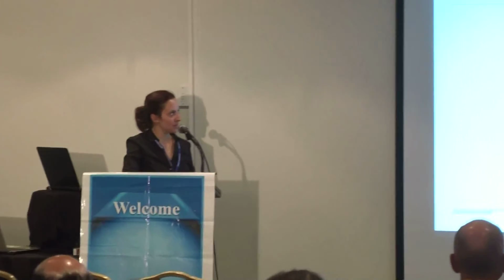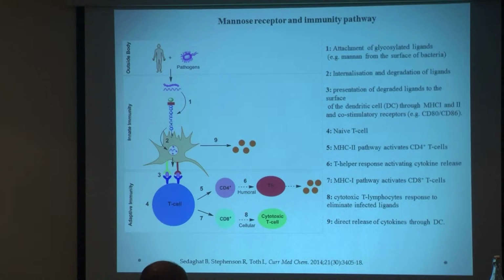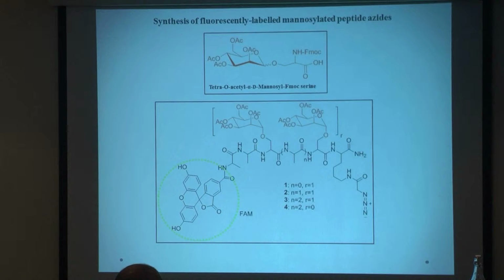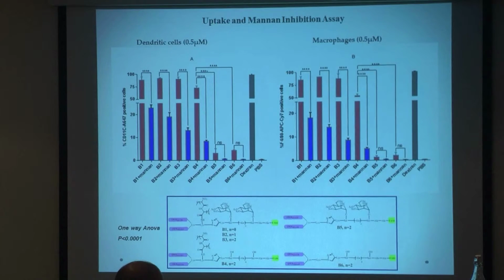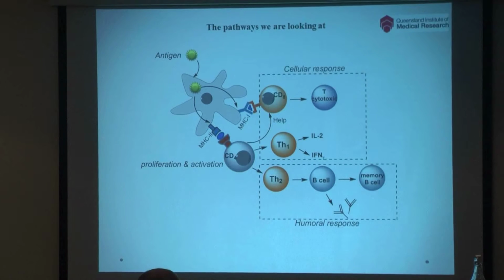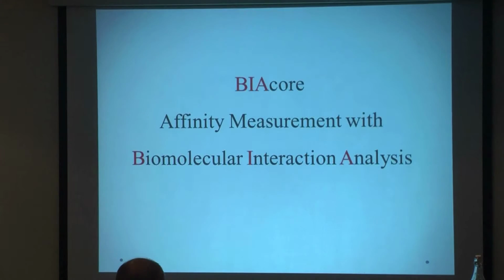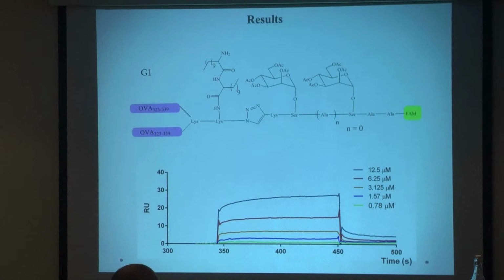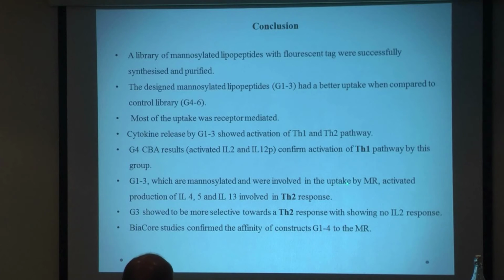Bita Sedaghat | Australia | Vaccines & Vaccination 2015 | Conferenceseries LLC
5th Asia Pacific Global Summit and Expo on Vaccines & Vaccination July 27-29, 2015 Brisbane, Australia

Binding and immune modulation properties of mannosylated lipo-peptide vaccines